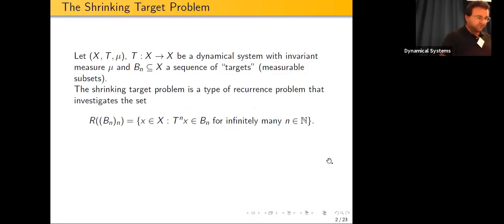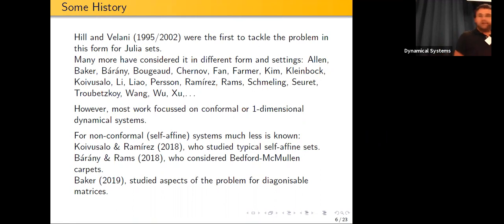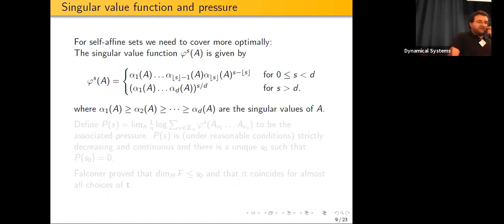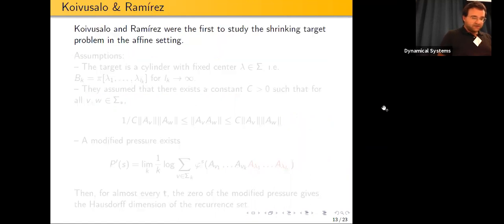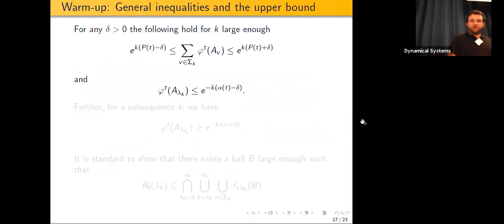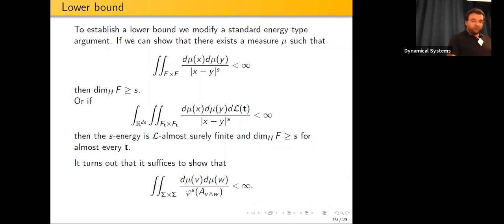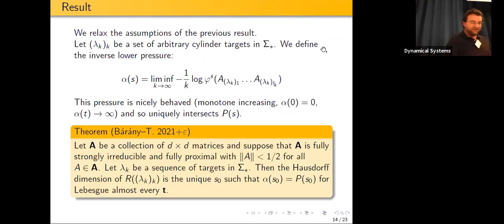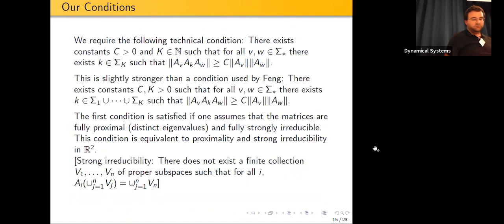Sascha Troscheit (University of Vienna), "The shrinking target problem (...)", 17/08/2021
The shrinking target problem in dynamical systems studies the sizes of points that fall into a specified set of "targets" infinitely often. These limsup sets have attracted a lot of attention over the past few years, but not much is known for non-conformal systems. Koivusalo and Ramirez proved that the Hausdorff dimension of recurrent sets for a shrinking (cylinder) target
with fixed centre is generically given by the zero of a modified pressure. In this talk we present a new result which removes many of their technical assumptions and provides a more general formula for the Hausdorff dimension of recurrent sets for shrinking (cylinder) target sets with
arbitrary centres. Joint work with Balázs Bárány. 17/08/2021, 15:00-15:50